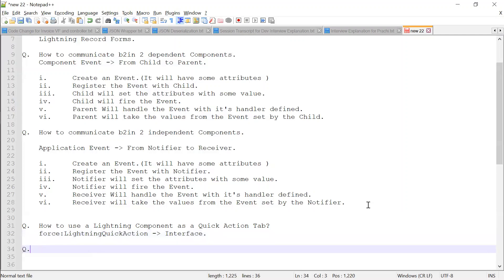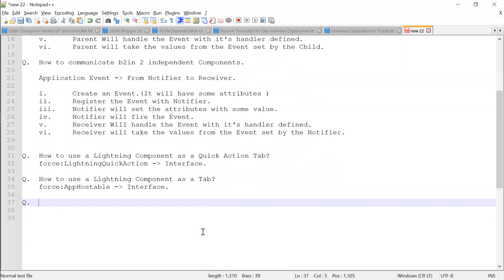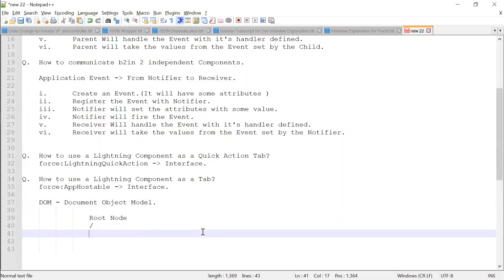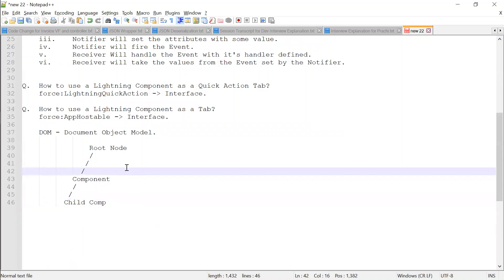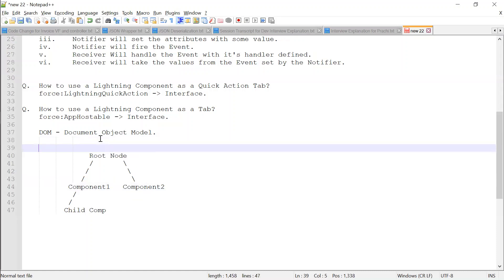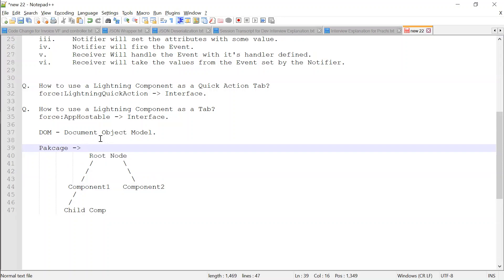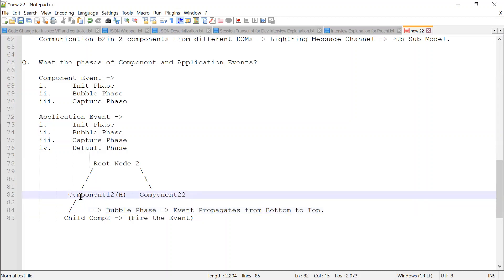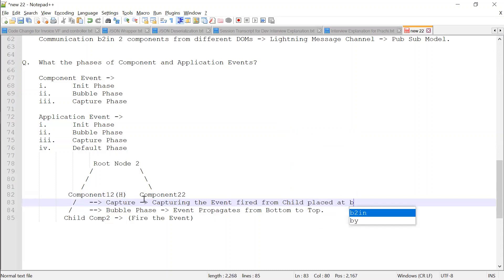Salesforce Interview Questions and Answers - Lightning Aura Explained for Salesforce Dev Interviews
Here you will get a clear vision on Interview Questions and Answers to crack any Salesforce Developer / Admin Job Interview in any part of the world.
This is a demo only where the Aura concepts have been explained.
To get the full access of complete Apex Course/ LWC Course/ Salesforce Interview Preparation course with materials and explanation videos, please ping me at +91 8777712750 in whatsapp.

Enjoy! See you soon!